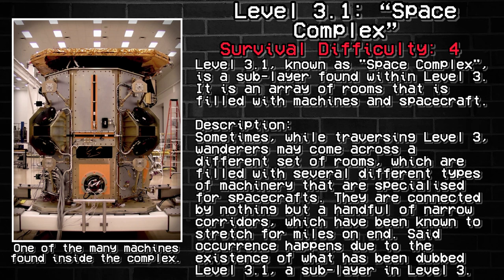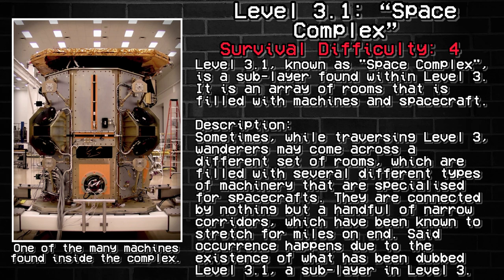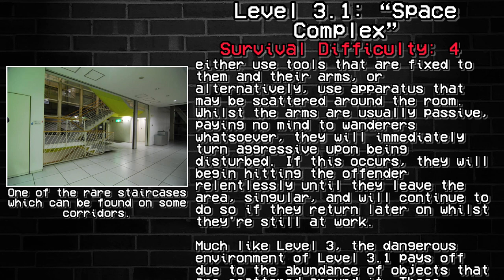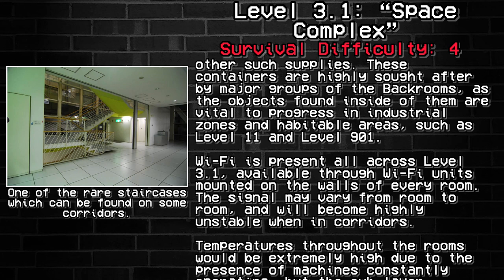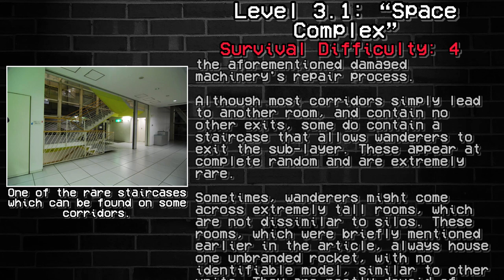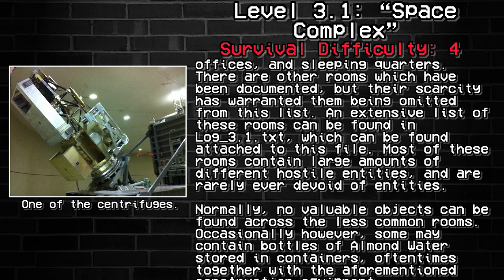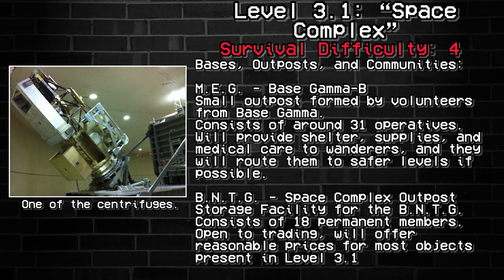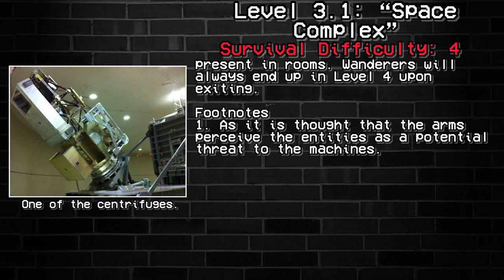Level 3.1: "Space Complex" | Levels of The Backrooms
Level 3.1 of The Backrooms - "Space Complex"

Written by your favorite fox:  MyrandFox
Special thanks to: Natedagreat563 (For the inspiration and Level 3 rewrite)
ArgonMighty (For the crit and greenlight)